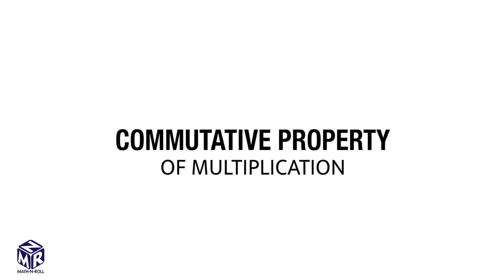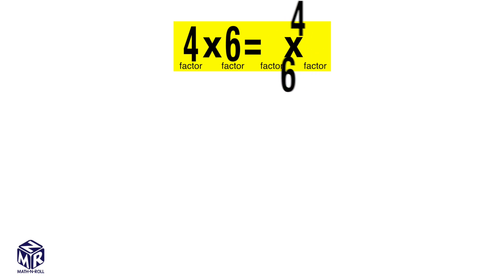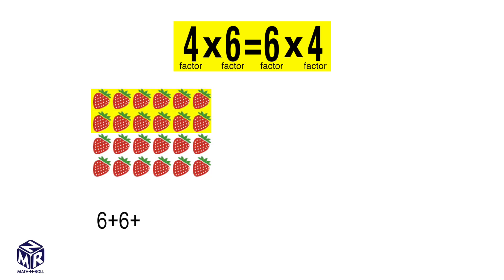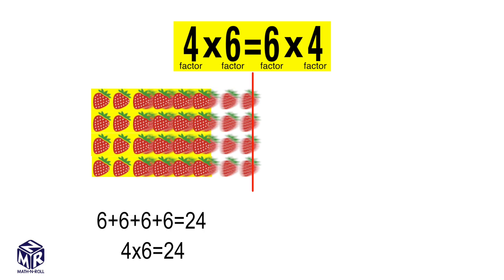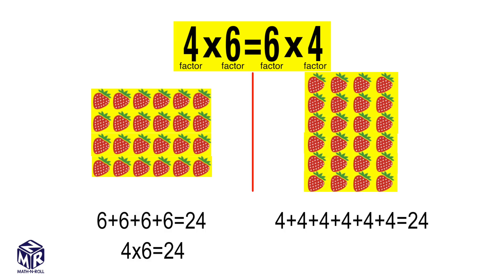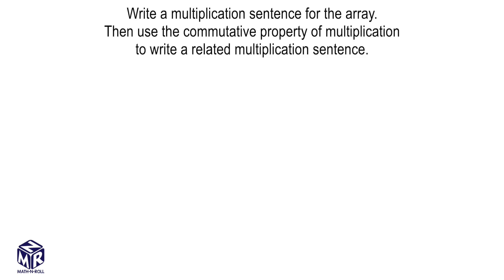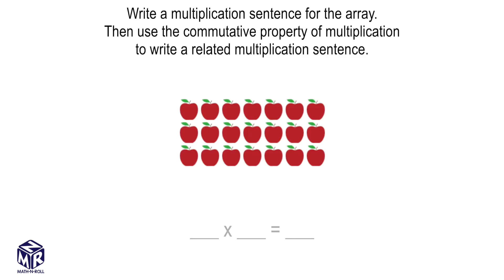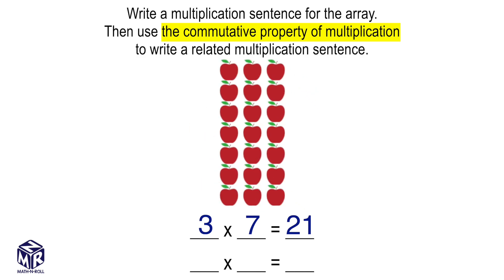Commutative property of multiplication. Grade 3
This video is designed to teach students the commutative property of multiplication. Grade 3. Lesson 3.6.